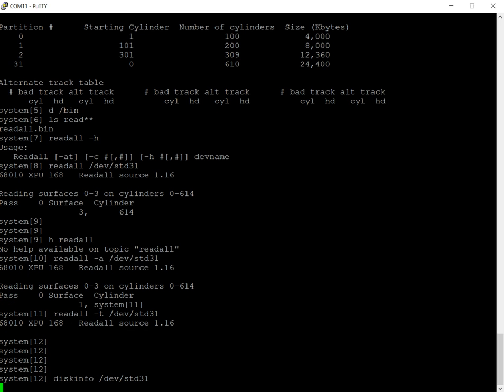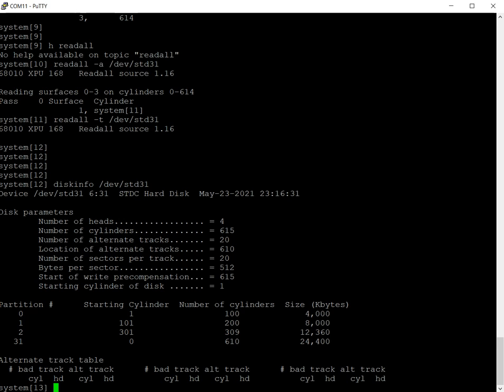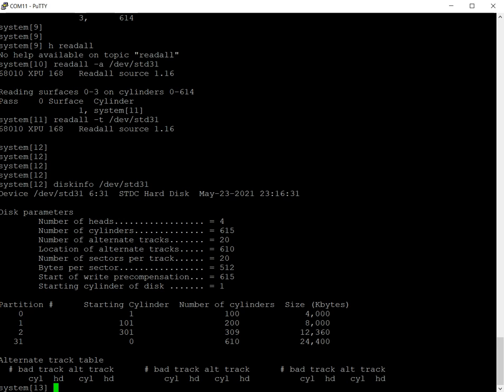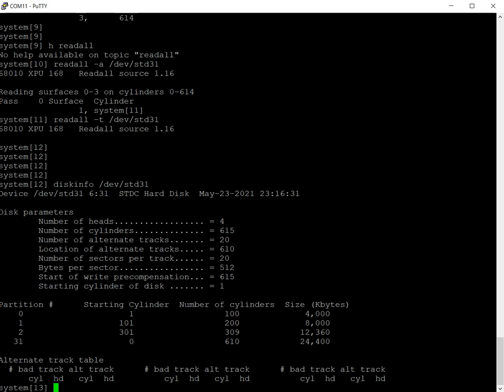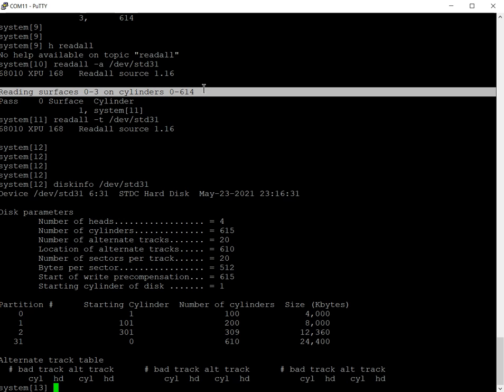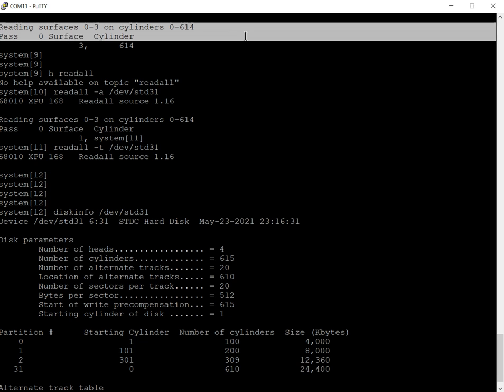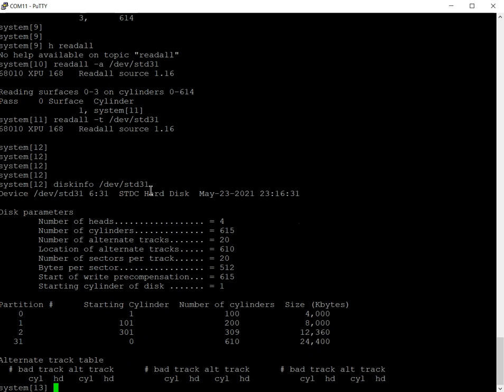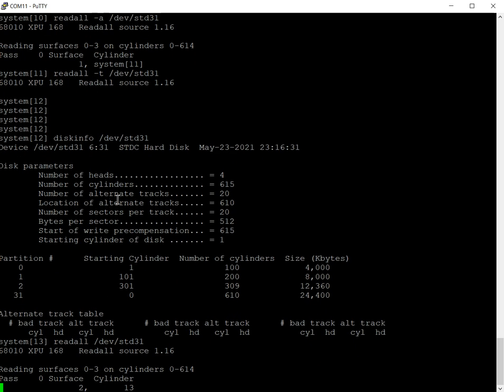20210825 Cromemco readall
Reading the entire disk using the Cromemco Readall command

Full documentation is here